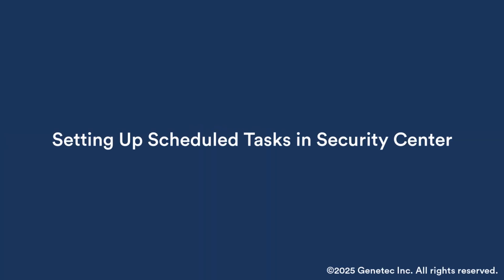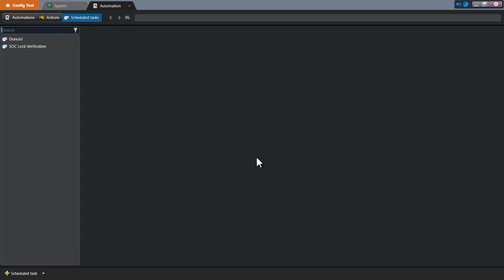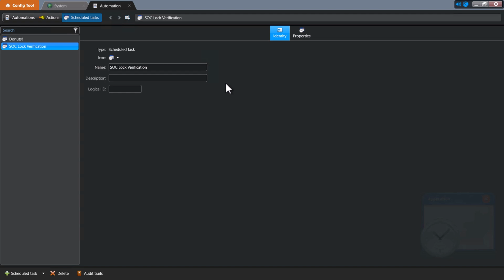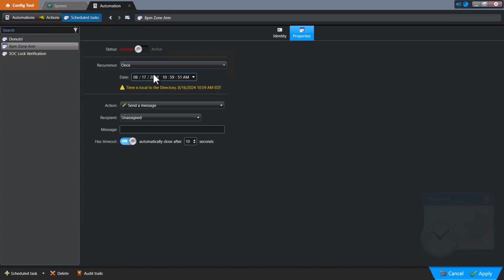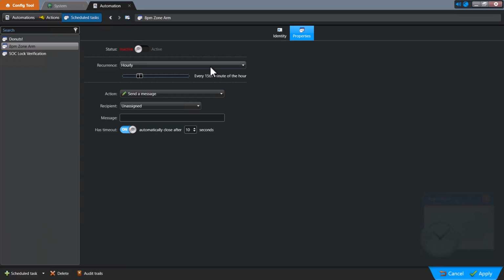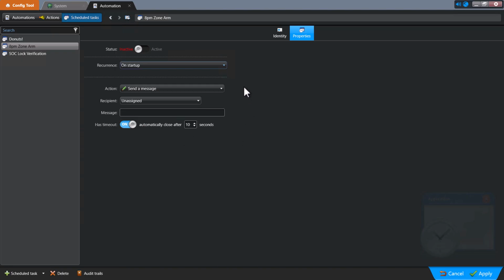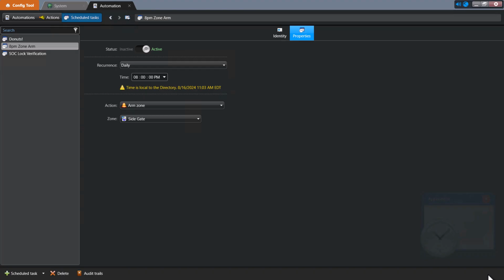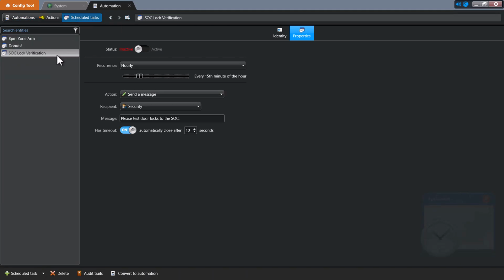Setting Up Scheduled Tasks in Security Center